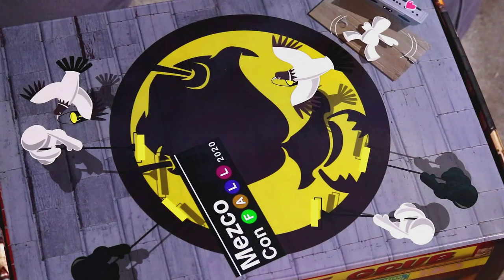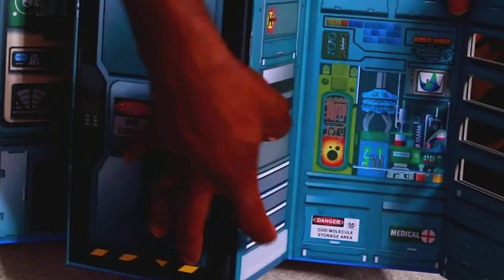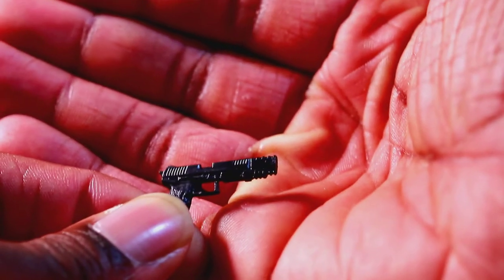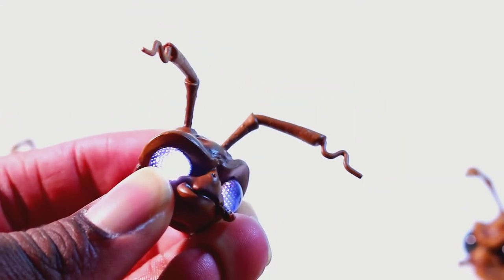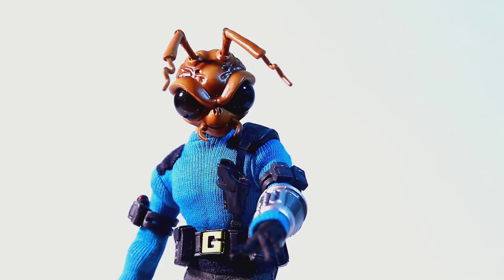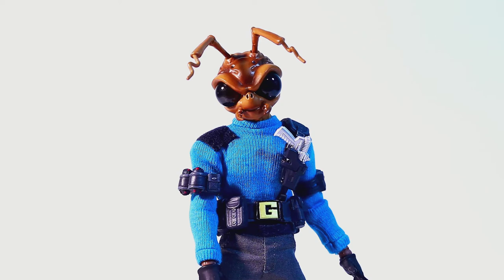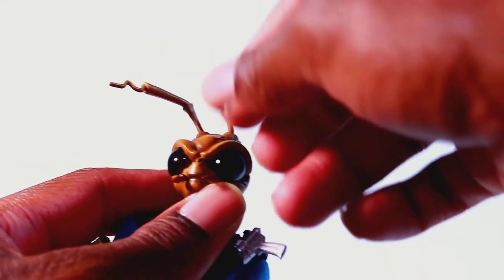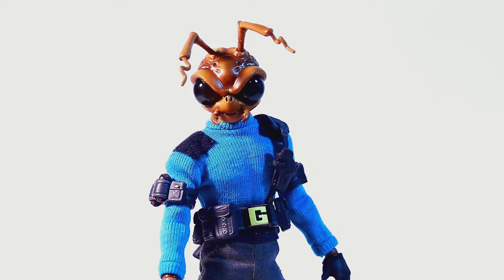Mezco Toyz Mezco Con 2020 Fall Edition Bodega Box Gomez Review